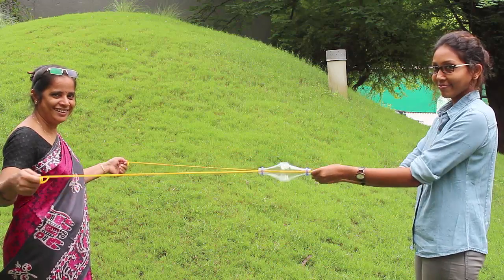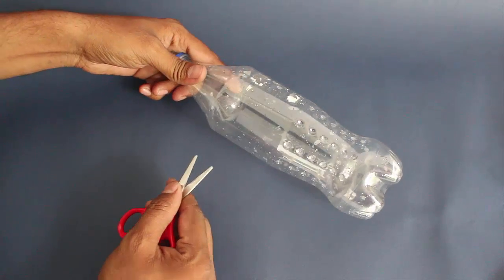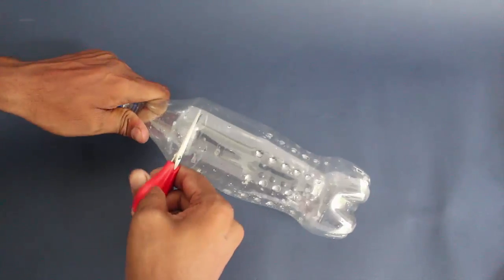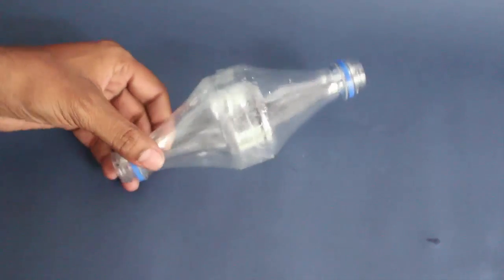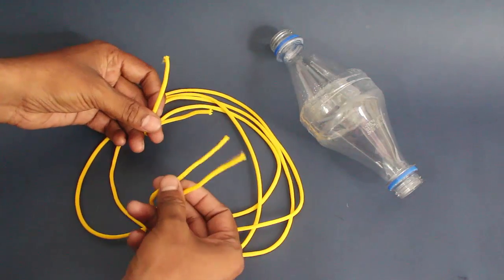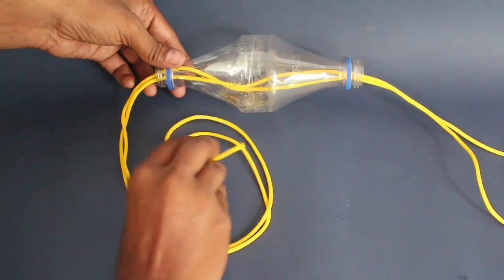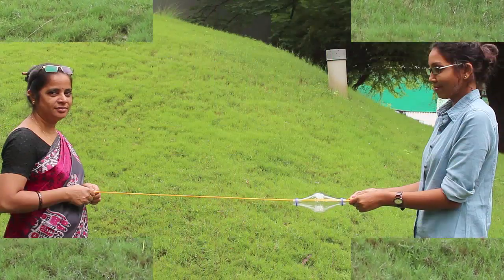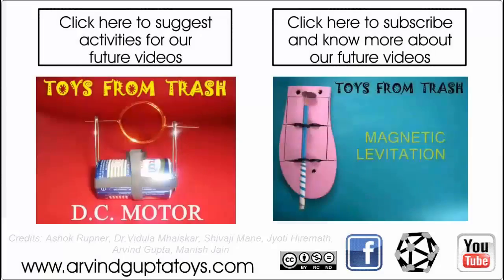SHOOTING TWIN BOTTLES | English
Here you can see two teachers merrily shooting the Twin-Bottles and having a ball of a time. To make this dynamic toy you need two strong conical bottles, thick nylon thread, cello tape and scissors. Cut both bottles about 10-cm from their mouths. Trim the edges to get two conical shapes. Put the big ends of these cones together and tape them to make a DOUBLE CONE. Take two nylon strings 3-meters long and weave them through the Double Cone. Now the bottles are ready to shoot. Two players on both ends hold the ends of the strings in their hands. As the left player pulls her hands apart the right one pulls her hands together. This makes the bottles shoot to the right. Both players alternately bring their hands close and pull them apart. This AMAZING DYNAMIC toy made with two throwaway bottles and some string can provide hours of fun to the poorest children.

Dubbed in Bengali by Krishnanjan Mondal from Pratham's Science Learning Program TATA Trust: Education is one of the key focus areas for Tata Trusts, aiming towards enabling access of quality education to the underprivileged population in India. To facilitate quality in teaching and learning of Science education through workshops, capacity building and resource creation, Tata Trusts have been supporting Muktangan Vigyan Shodhika (MVS), IUCAA's Children’s Science Centre, since inception. To know more about other initiatives of Tata Trusts, please